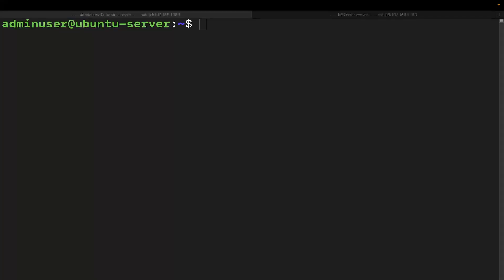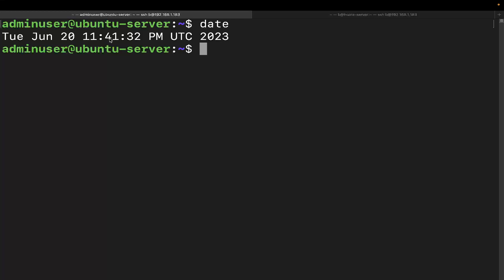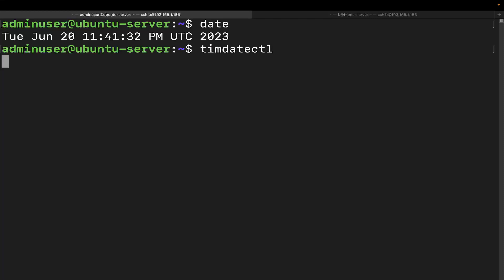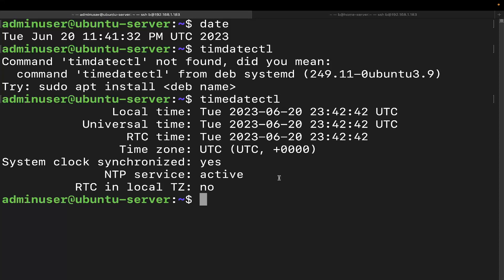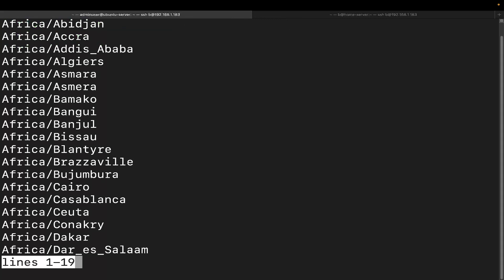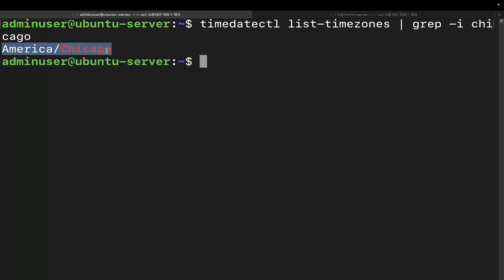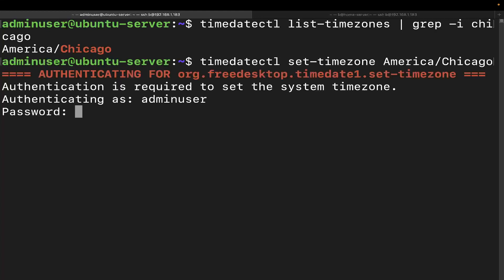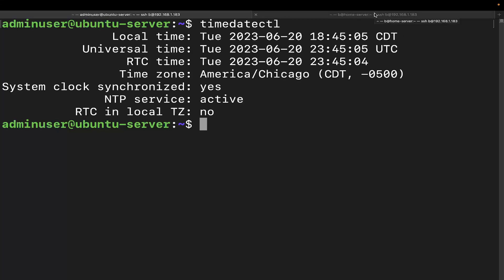Change the Timezone on a Linux System | Configuring Your Linux System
This video will show you how to set the timezone on a Linux system.